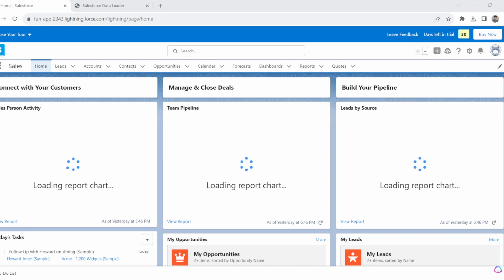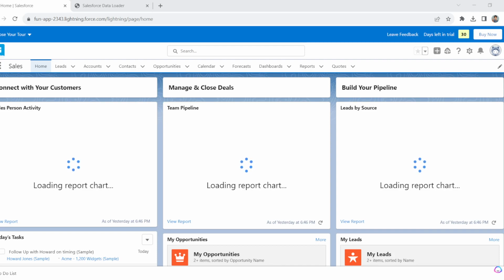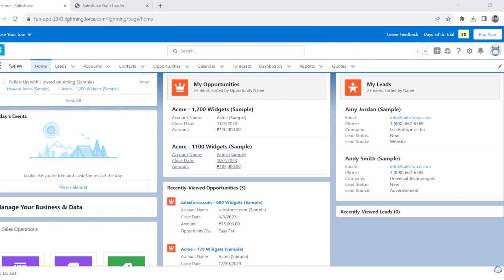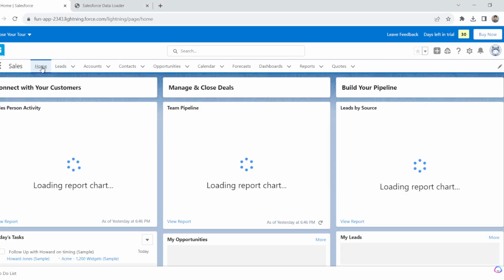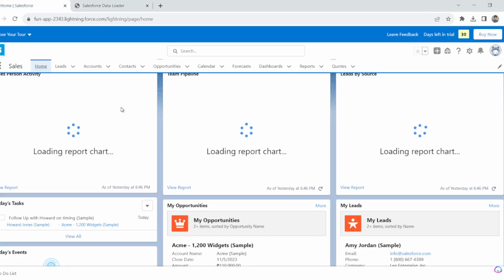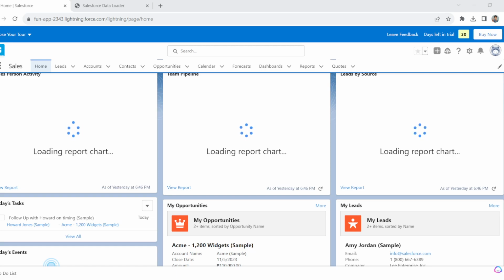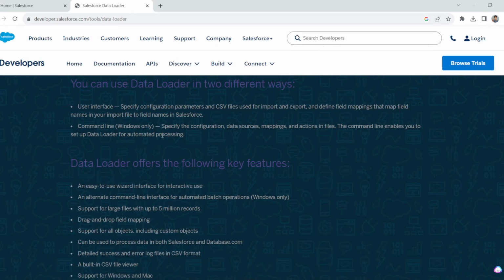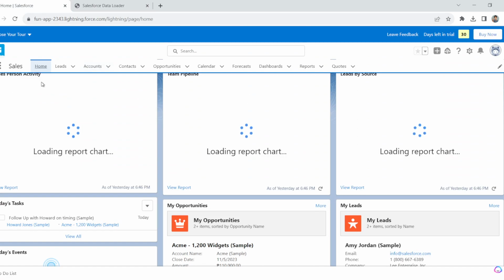How to Import Data in Salesforce (Quick & Easy)